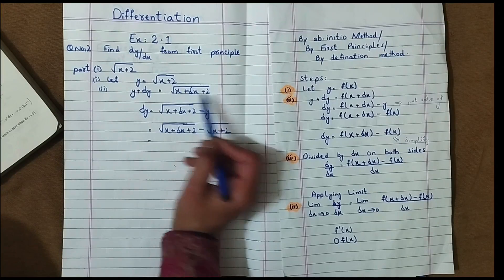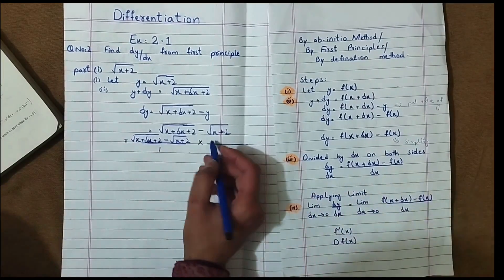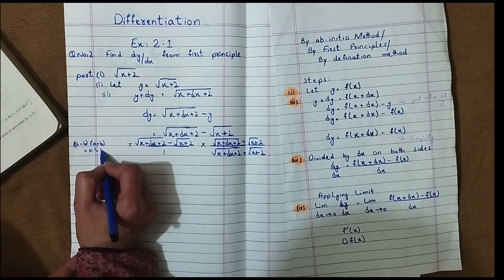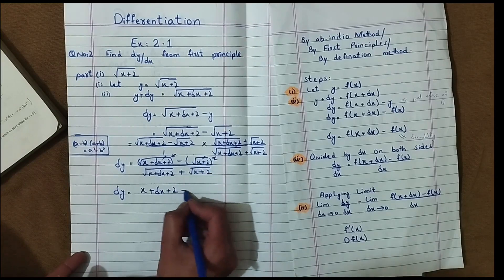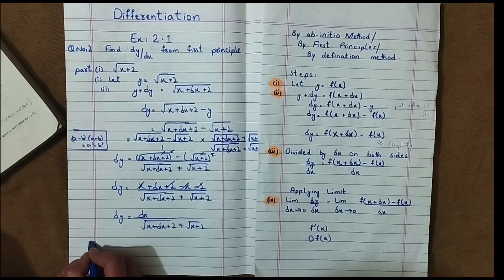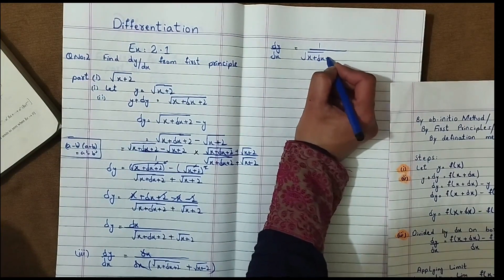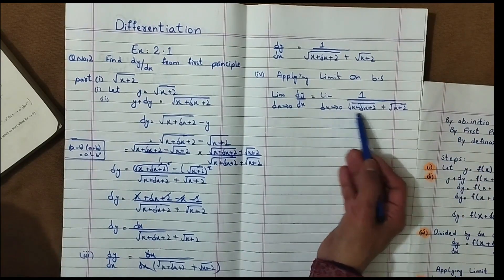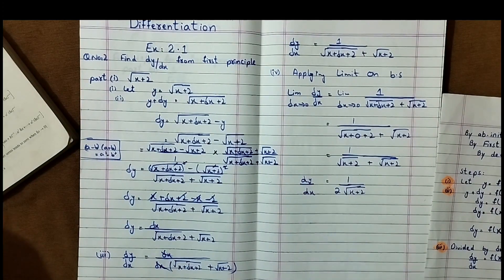2nd Year mathematics Ch 2 || Exercise 2.1 Question no 2 part 1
2nd Year mathematics Ch 2 || Exercise 2.1 Question no 1 part 14||

In mathematics, the derivative of a function of a real variable measures the sensitivity to change of the function value with respect to a change in its argument. Derivatives are a fundamental tool of calculus

The differentiation rules help us to evaluate the derivatives of some particular functions, instead of using the general method of differentiation.
Differentiation Rules
Power Rule.
Sum and Difference Rule.
Product Rule.
Quotient Rule.
Chain Rule.

the process or fact of being different or making something different from other similar things: Product differentiation is essential to the future of the company

students queries
1. binomial theorem
2. binomial series
3. binomial expression
4. non integral functions
5. variables having negative powers
6. variables having positive powers
7. by definition method
8. steps of by definition method
9. how to use binomial theorem in differentiation
10. how to find first derivative of function